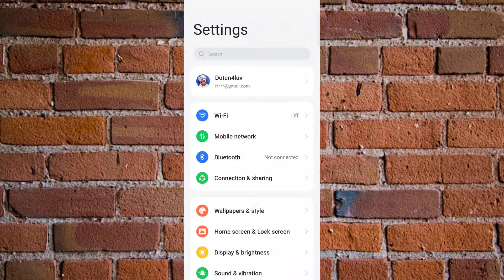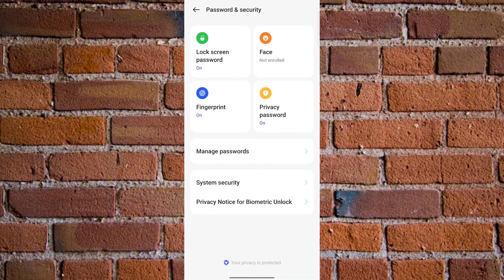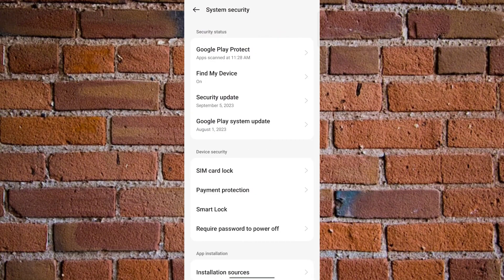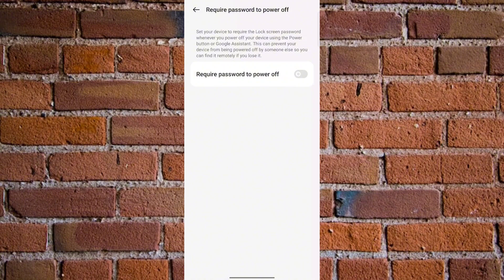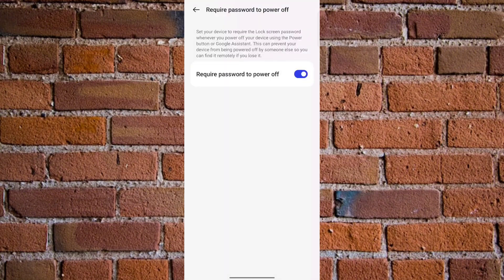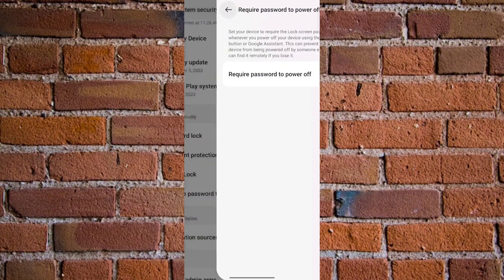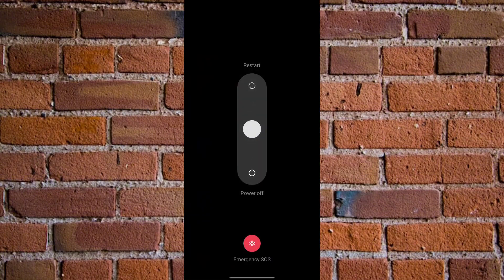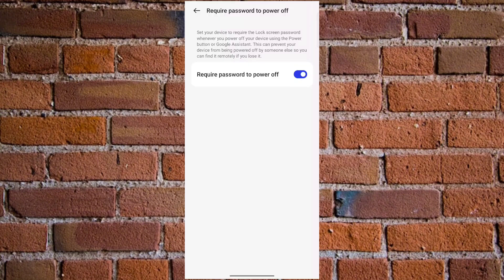Nobody with Be Able to Turn Off your Android Phone Even when Stolen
With this setting turned on on your Android phone nobody will be able to turn off your Android phone even when stolen.